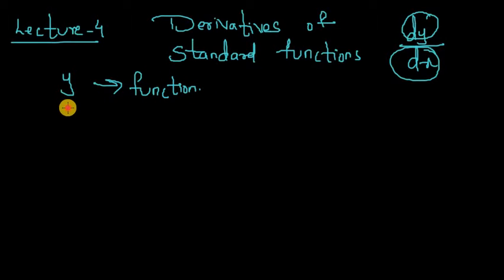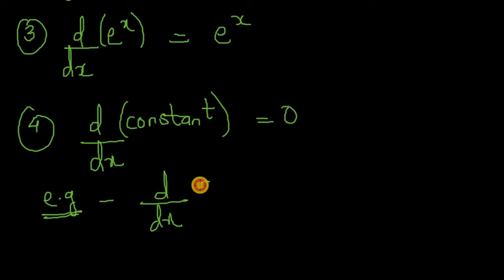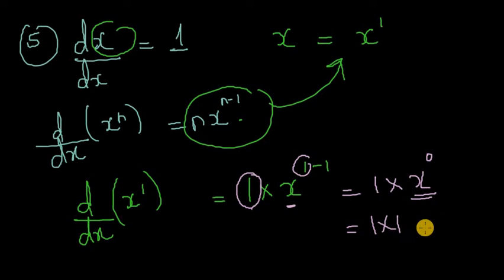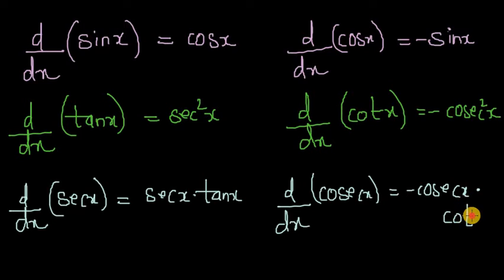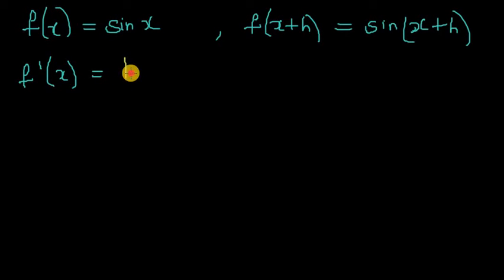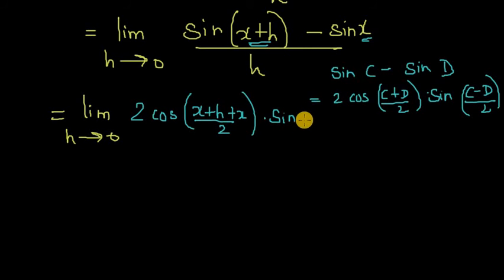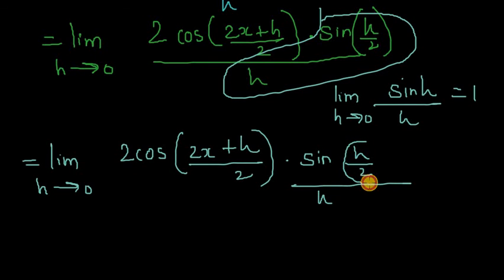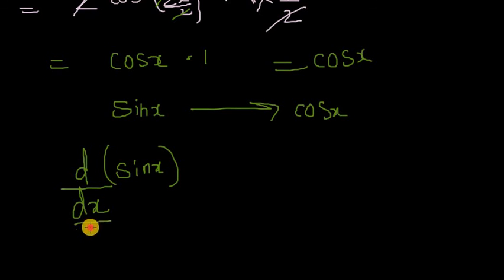Differentiation | Lecture - 4 | Class 11 | IIT JEE CBSE NCERT HSC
Hello everyone.
In this video, we'll learn the derivatives of standard functions.